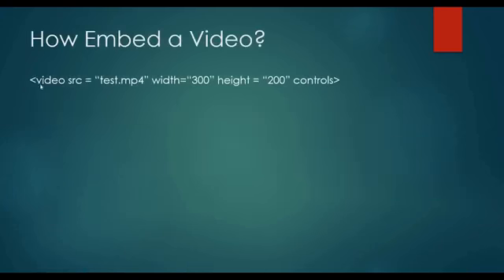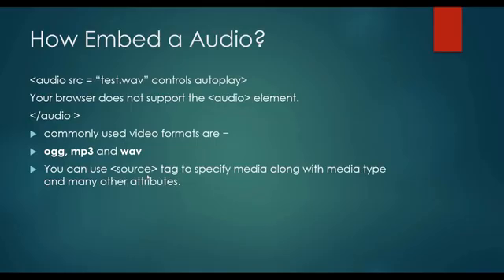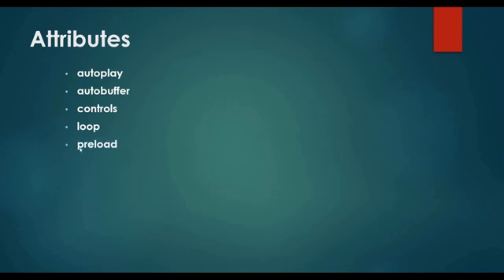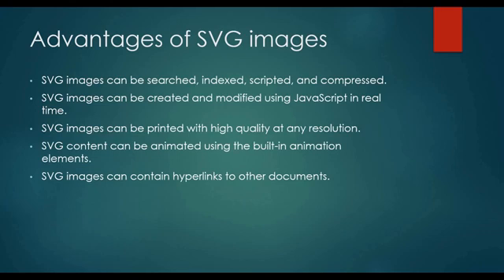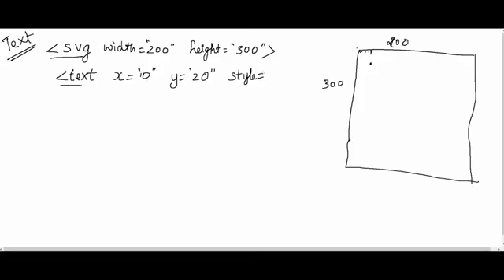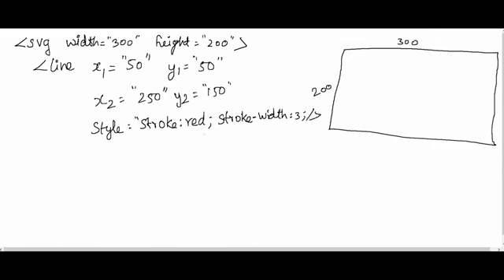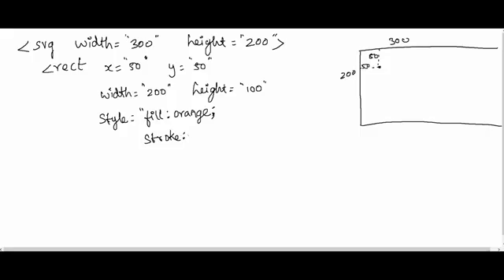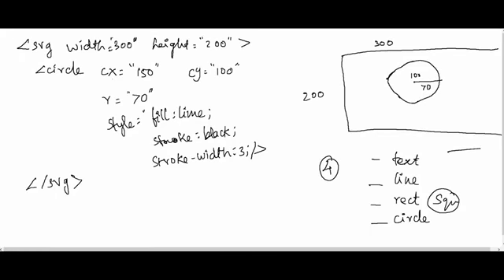HTML5 Part 2 Day 15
In this session, we have covered audio, video, and SVG concepts in HTML5. The task of the day: Create a webpage with 5 shapes using SVG. Upload it in your panel.